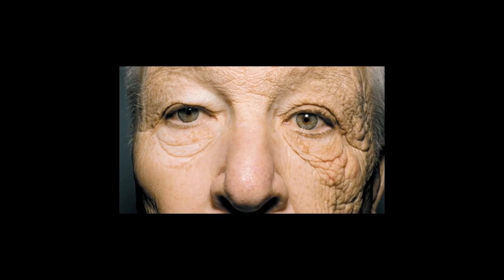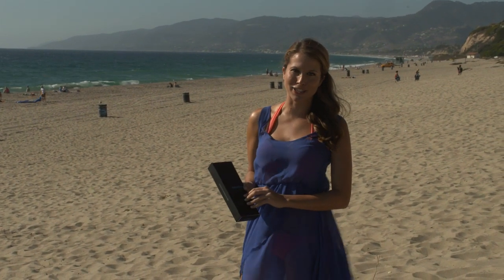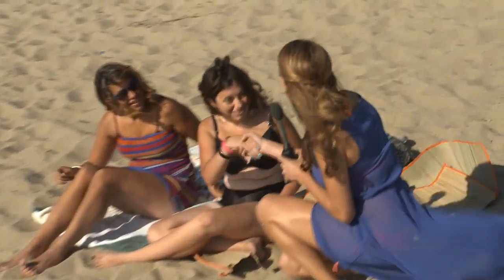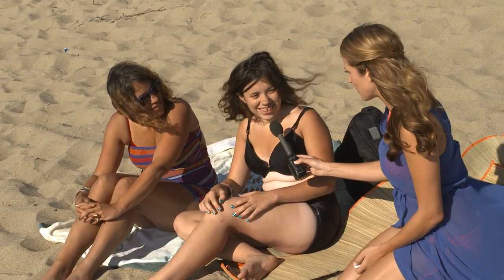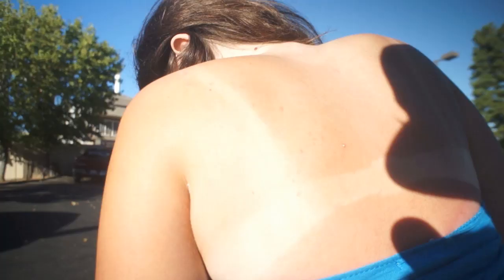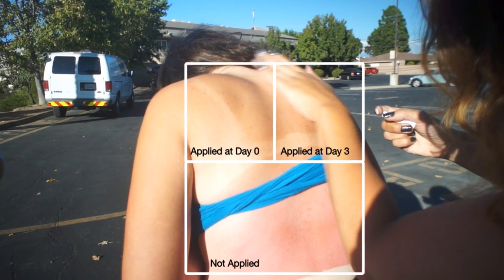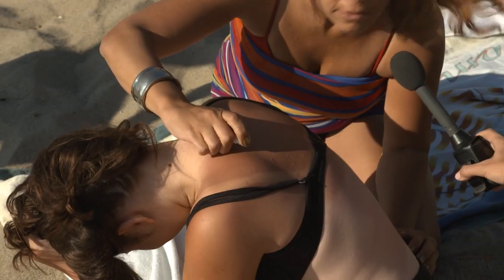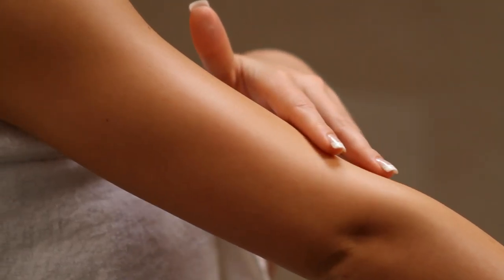How Sunburn Accelerate AGING of Your Skin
Explore the incredible anti-aging powers of Nevaline in this video, and its "secret sauce" ingredient, DNP.  Just as UV rays can have a dramatic effect on aging, Nevaline can have a dramatic effect on reversing the aging process.  A sunburn is basically a hyper-accelerated form of aging.  It leads to a build up free radicals which damage and destroy skin cells.  If Nevaline can reverse the damage caused by the sun's UV rays, with regular use, think of what it can do for the health of your own skin!  Watch and prepare to be amazed.